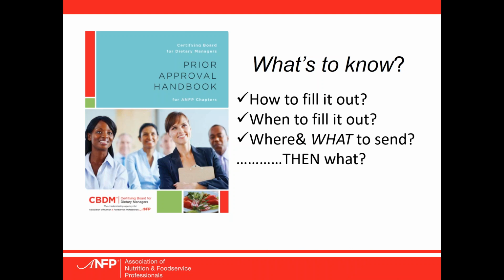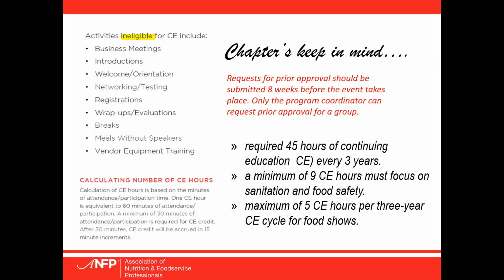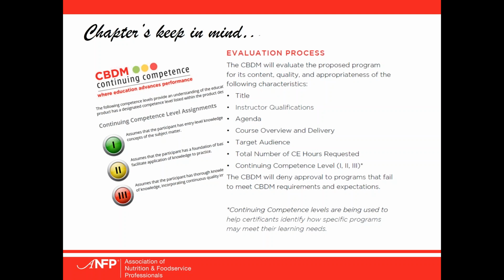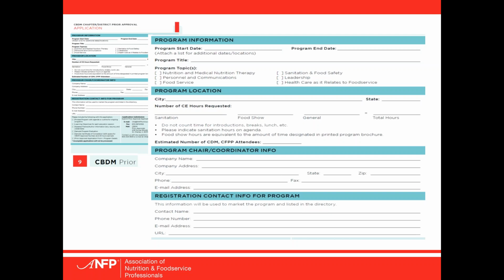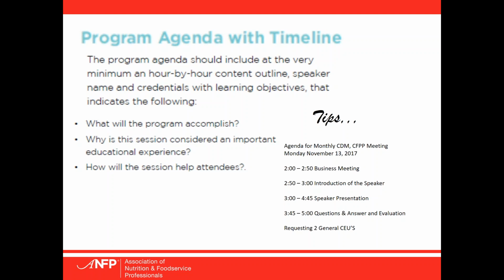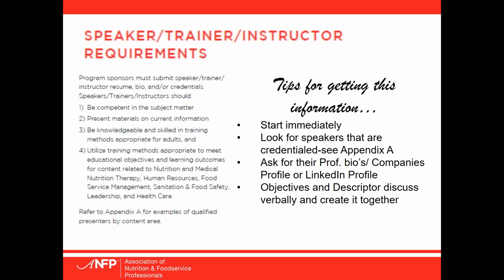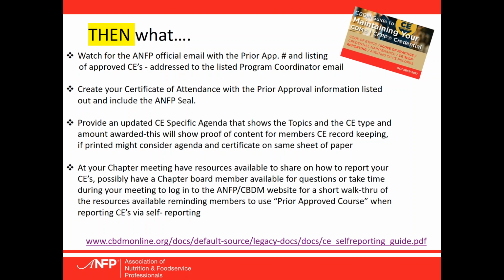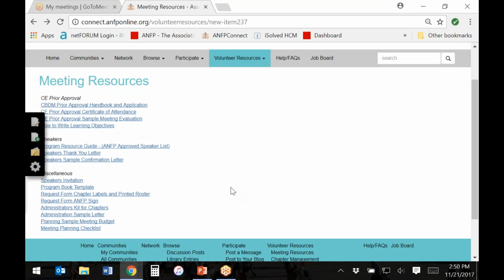ANFP Chapter Chat: Understanding the CE Prior Approval Requirements